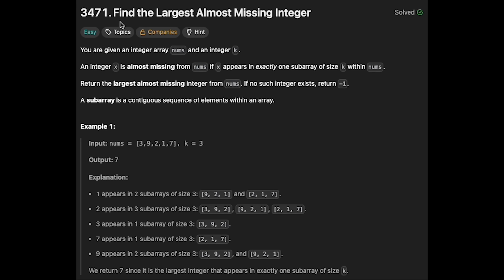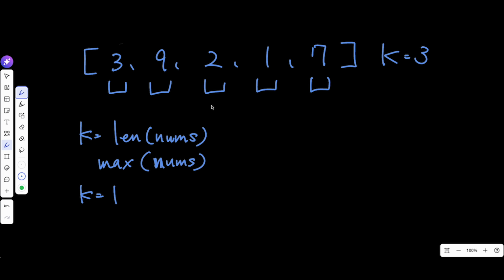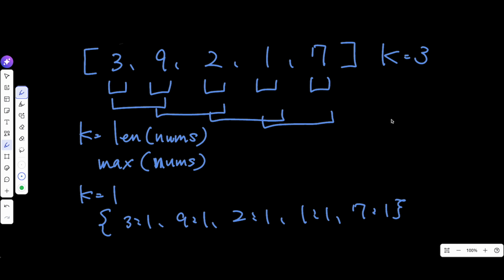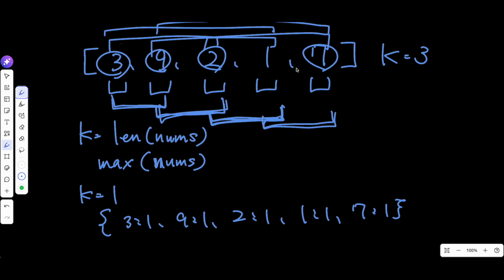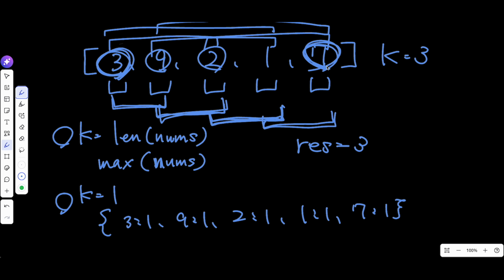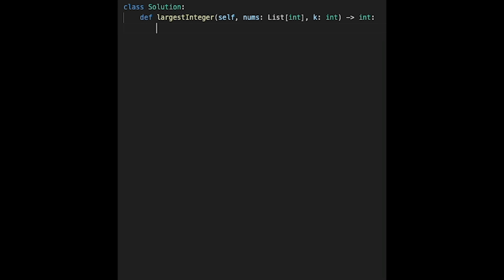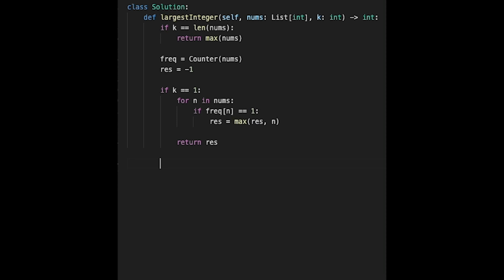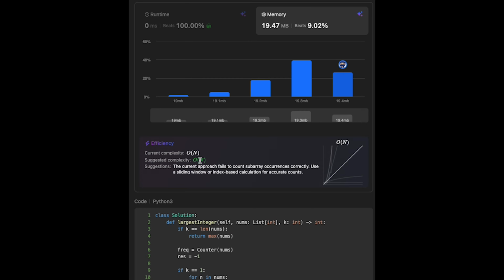LeetCode 3471. Find the Largest Almost Missing Integer | Easy Step-by-Step Solution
In this video, we solve LeetCode 3471: Find the Largest Almost Missing Integer step by step. We'll break down the problem statement, go through the logic for handling sub-arrays of size k, and write clean, optimized code.

⏱️ Timestamps:
00:05 - Intuition & Logic
04:07 - Code Walkthrough
05:47 - Time & Space Complexity

💻 Code Language: Python (Change to C++, Java, JS, etc. if needed)